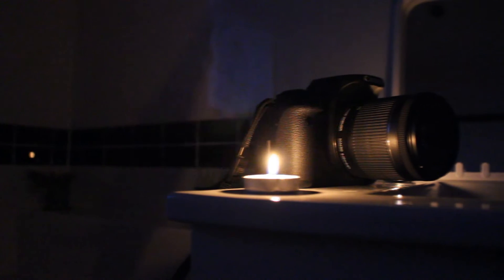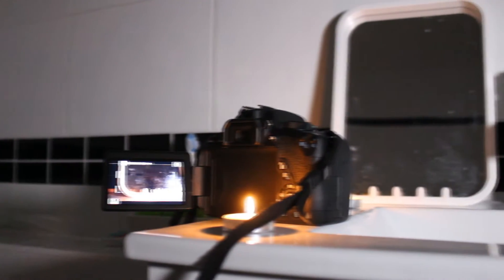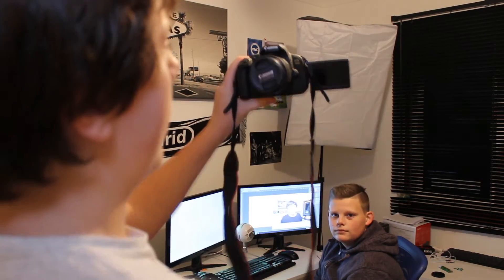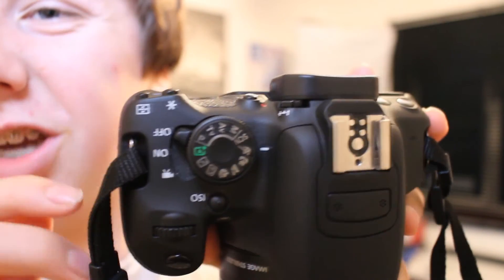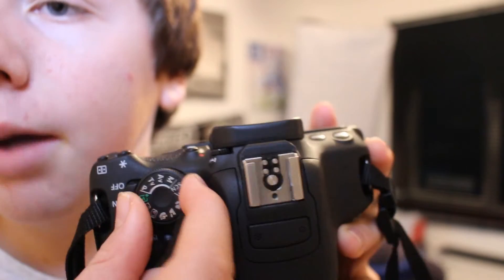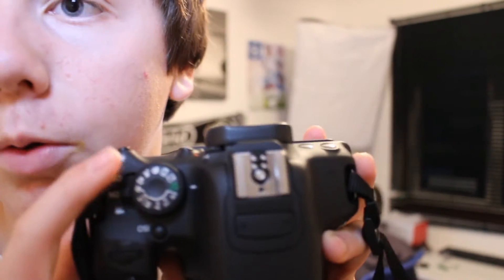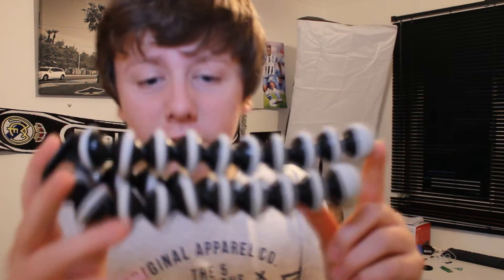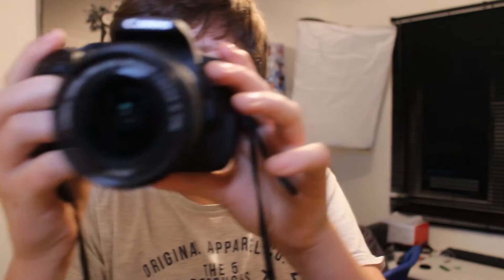BEST BUDGET DLSR CAMERA!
HEY GUYS This video is about the best budget DLSR camera for video recording!
Rode Microphone